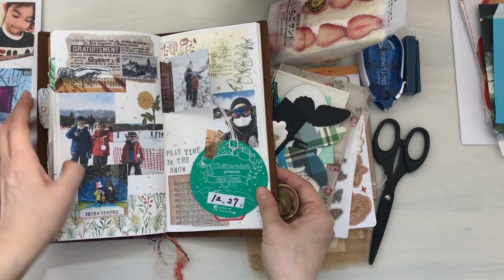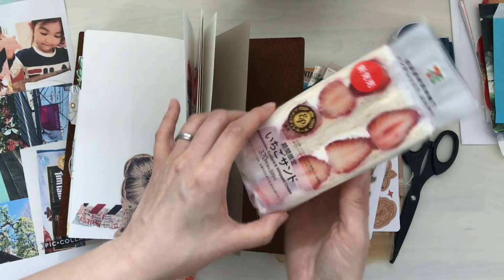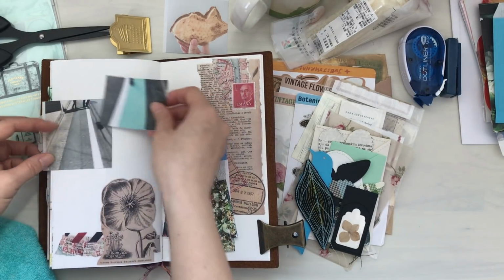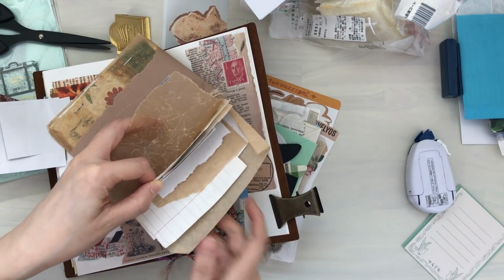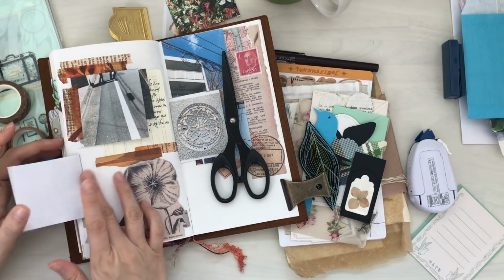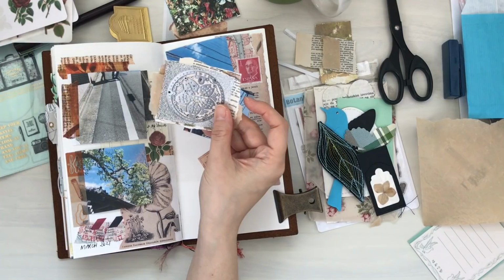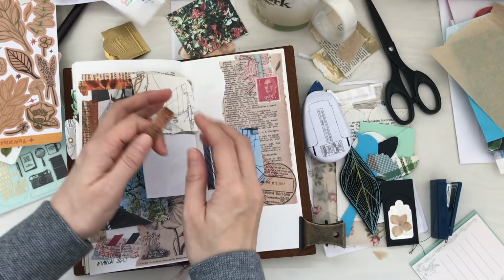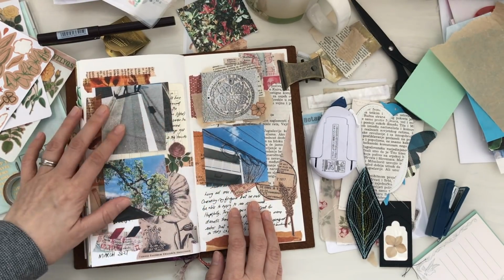Traveler's Notebook Journal With Me Travel TN - Let's Journal About Our Neighbourhood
Skip the chatty part: @6:45 for the journalling part

People/items mentioned (in alphabetical order):
- Job's Journal @JobsJournal

° Japanese stationery goods online shop & monthly stationery subscription Worldwide shipping available